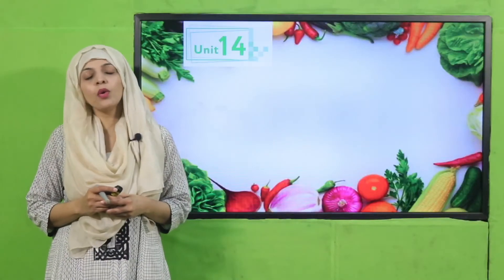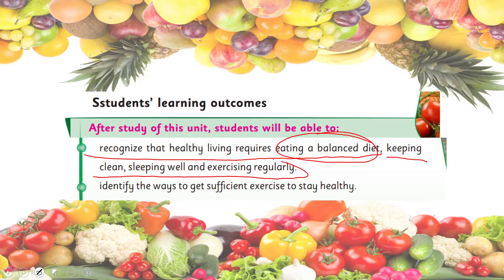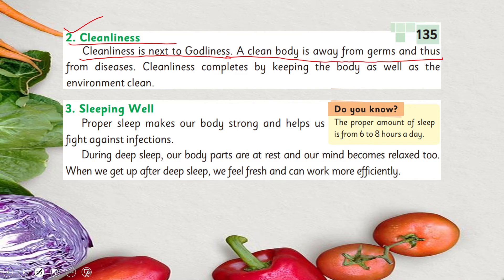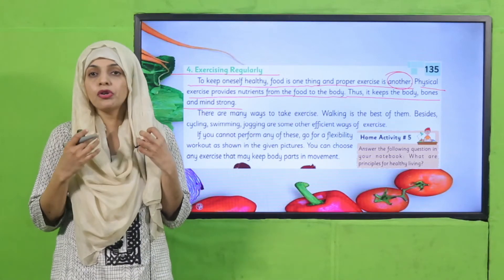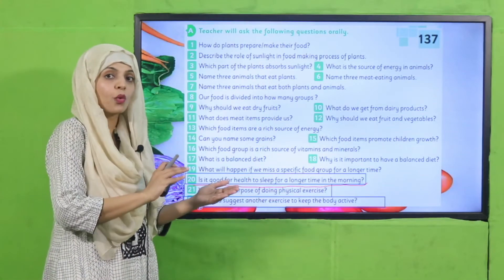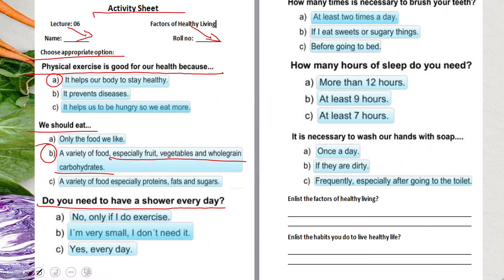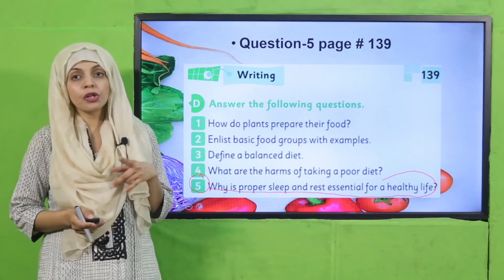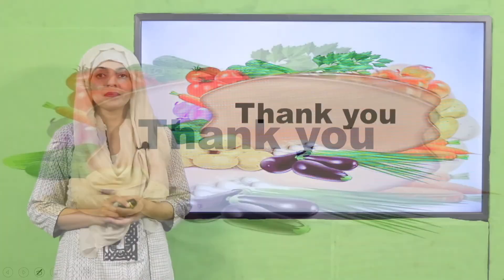GK Grade 3 Unit 14 Lecture 6 || SNC 2020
Factors of healthy living.

1. PowerPoint Presentation

2. Lesson Plan

3. Worksheet/Activity